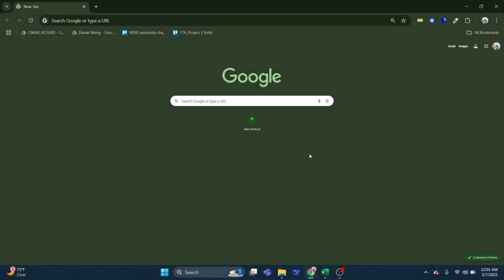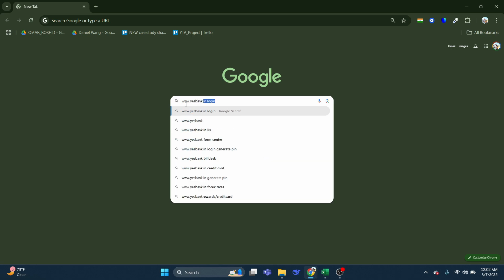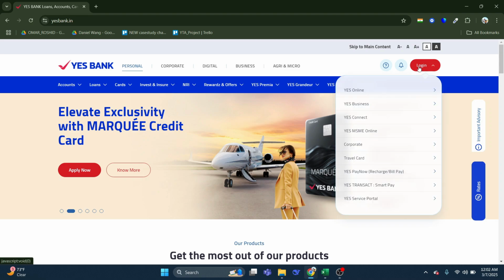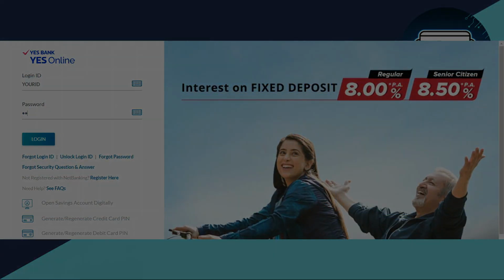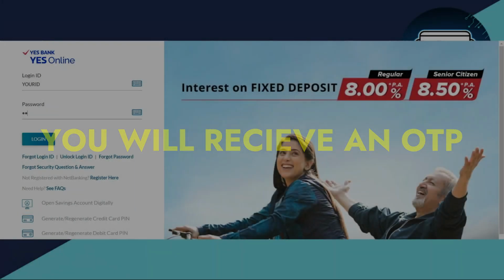How To Break A Recurring Deposit In Yes Bank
In this video, I’ll show you how to break a recurring deposit in Yes Bank step by step. Follow along to close your RD and withdraw your funds easily.